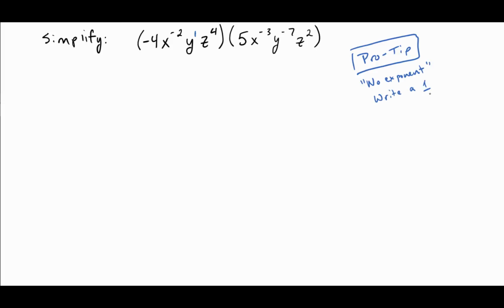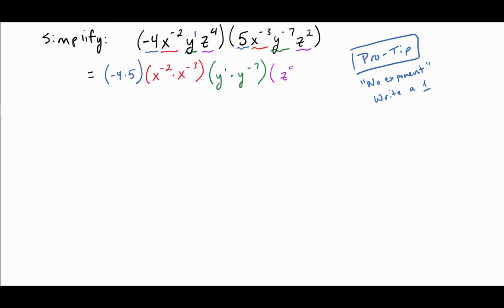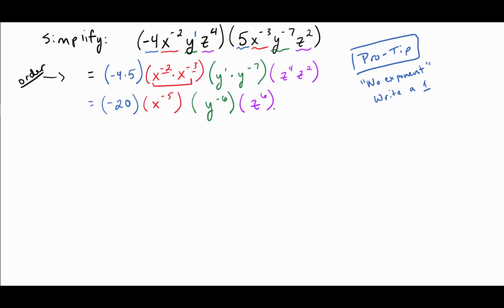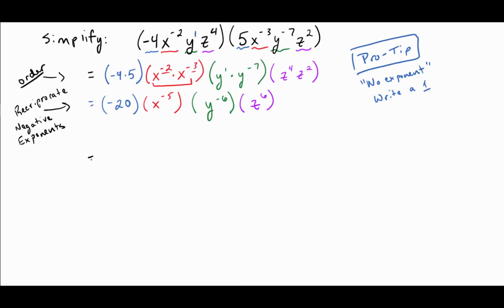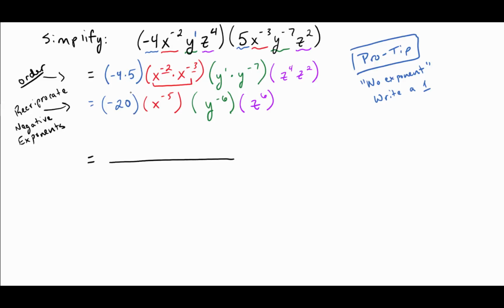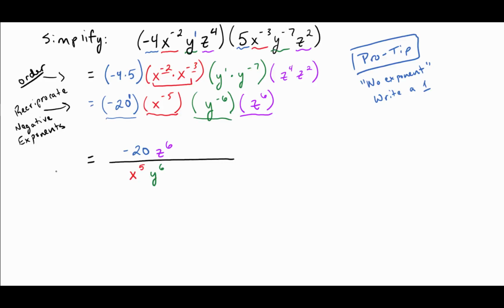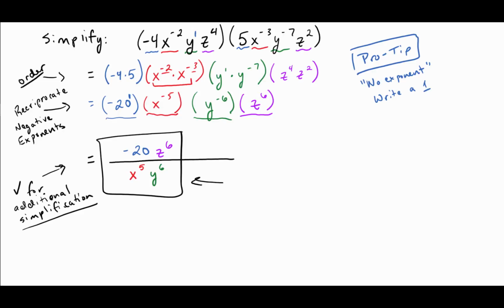Simplifying Negative Exponents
Here we explore some best practices for simplifying expressions that have negative exponents.